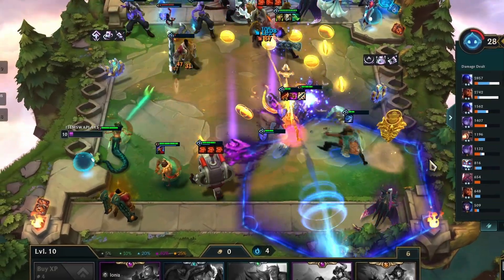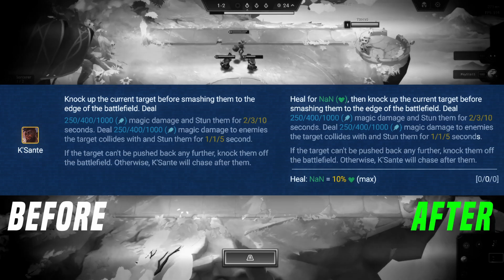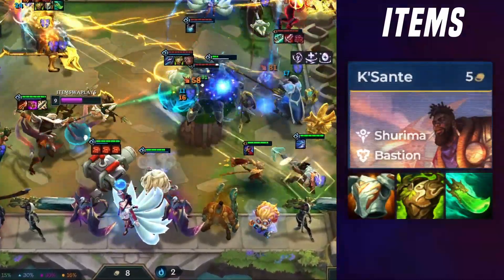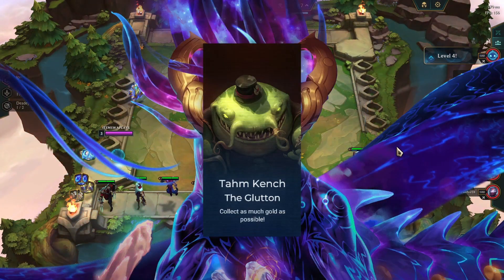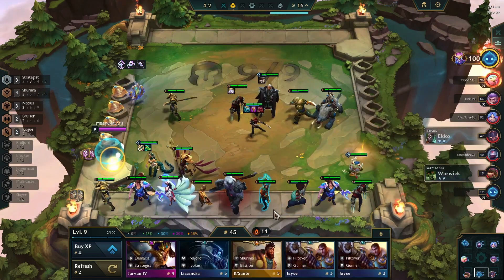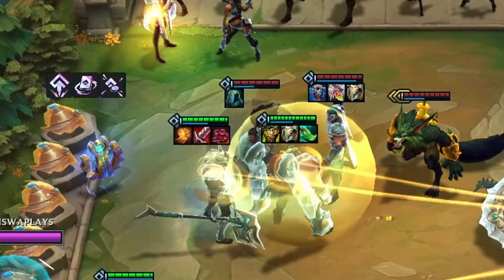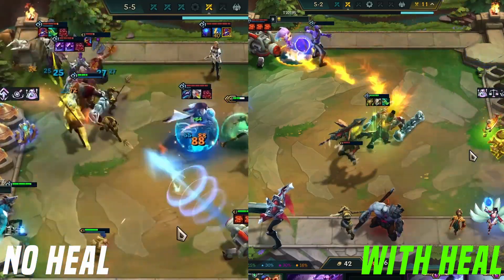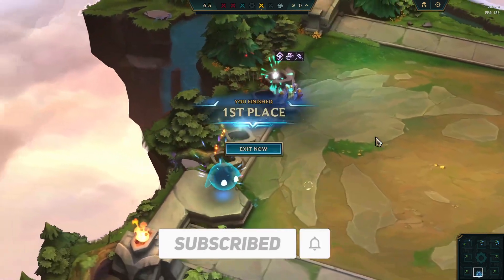K'sante got super buffed in the new TFT set 9 patch 13.17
Get ready to witness the gaming revolution! In TFT Set 9 Patch 13.17, K'sante takes center stage with an incredible super buff that's turning the tide of battles. Join us as we dive into the heart-pounding action of this exhilarating update.